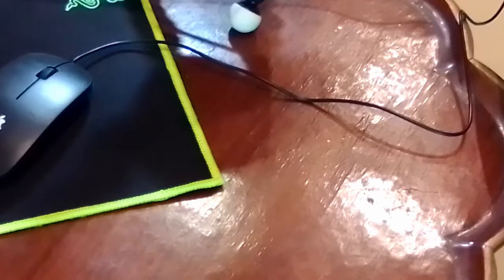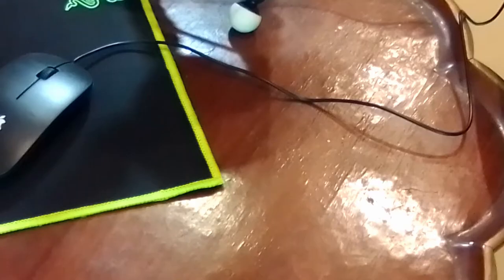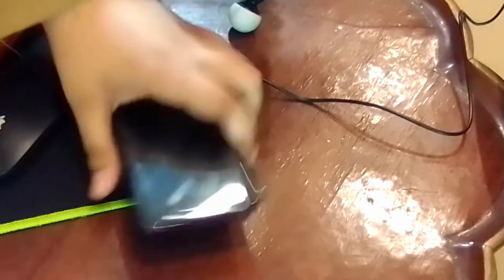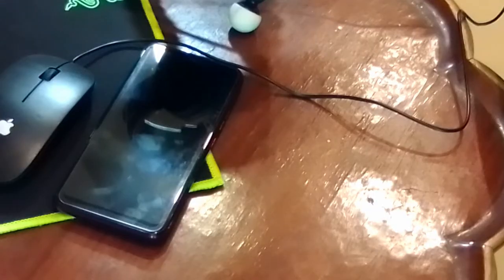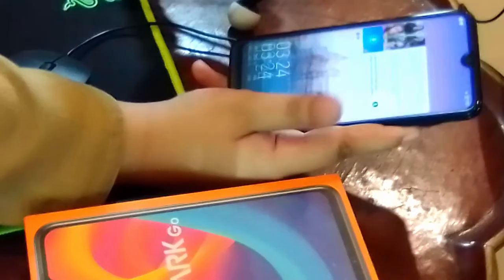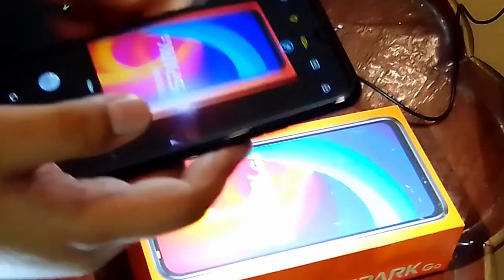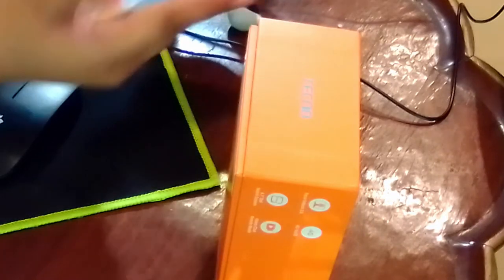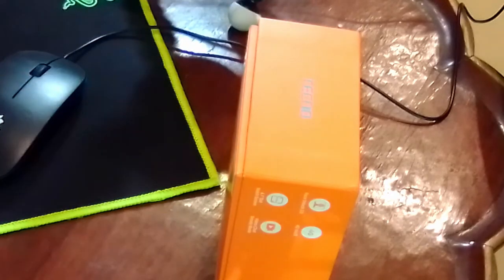UNBOXING TECHNO SPARK GO BEST BUDGET MOBILE UNDER 15000